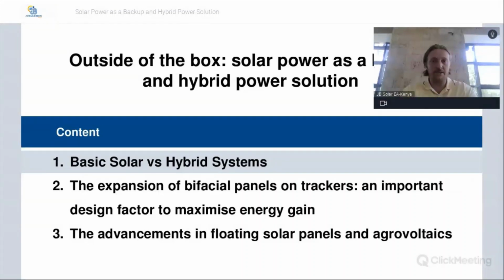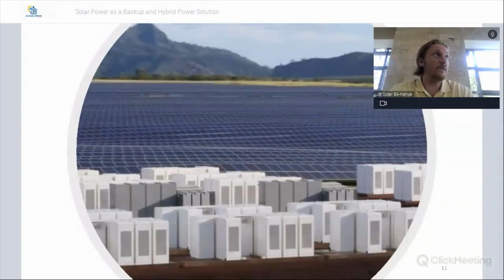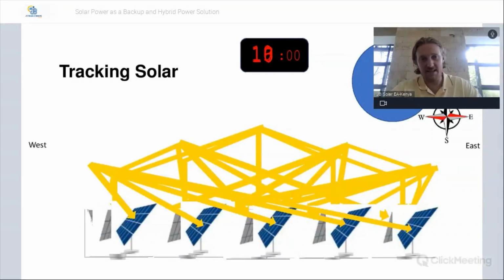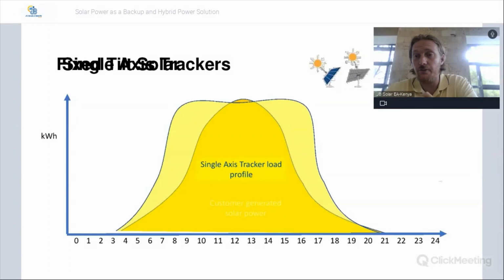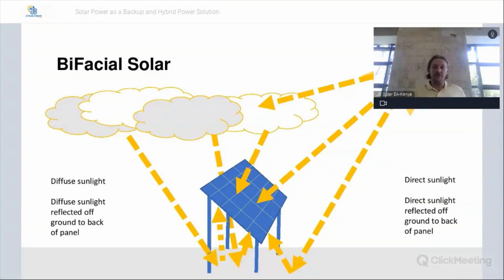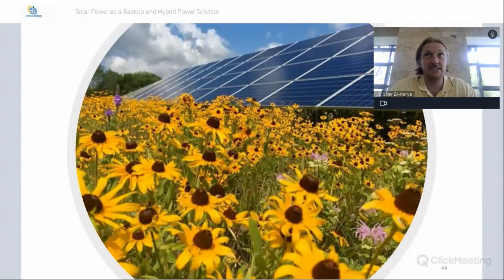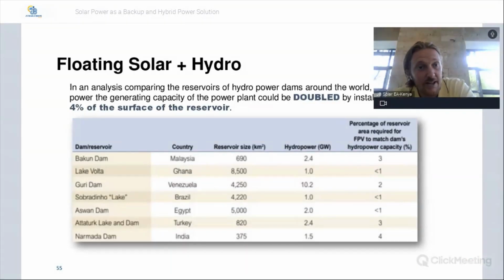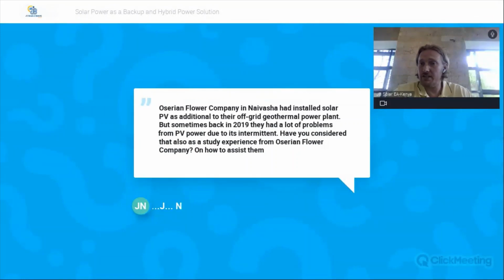Webinar: Solar Power as a Backup and Hybrid Power Solution